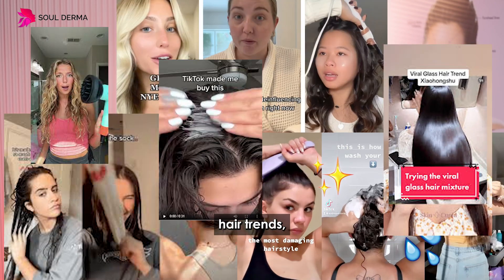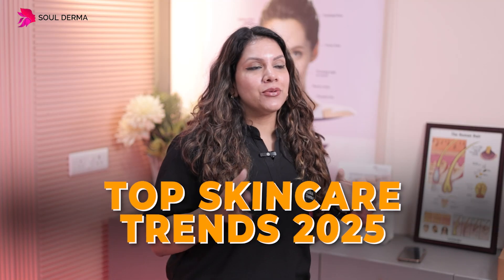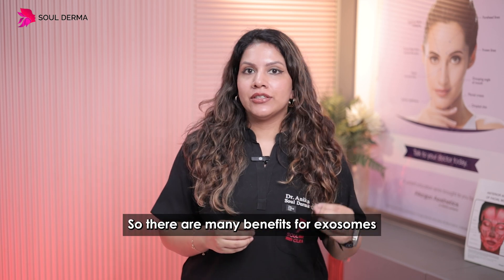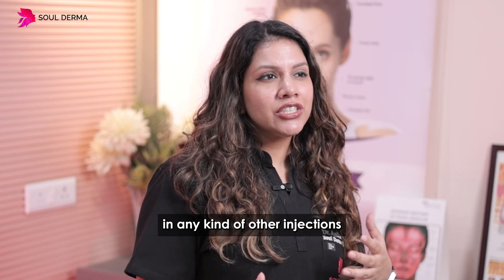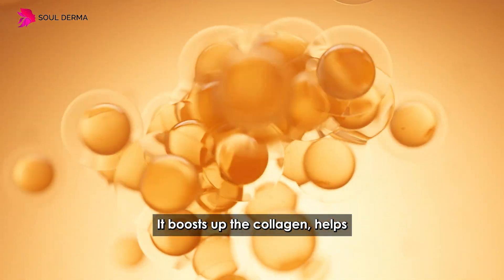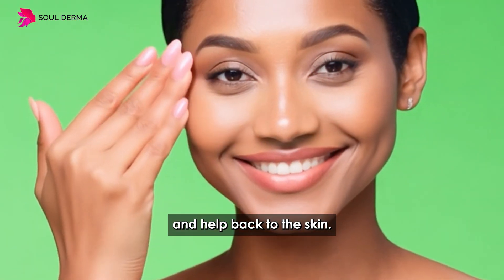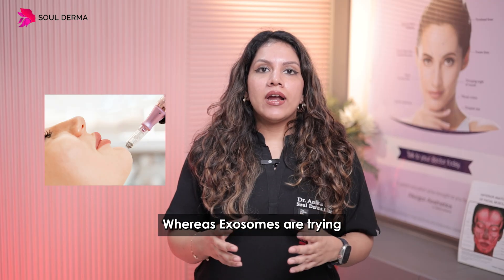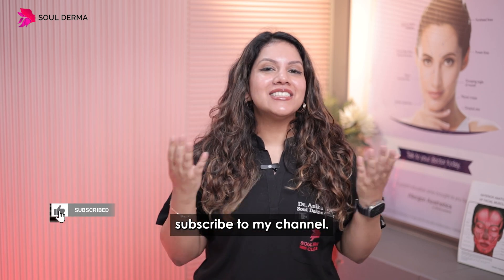PDRN, Exosomes & SkinVive Explained: The Hottest Skincare Trends in 2025 | Soul Derma Clinic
Curious about the most buzzed-about skincare treatments of 2025? In this expert Q&A, we break down the science and benefits of PDRN skin rejuvenation, Exosome therapy, and SkinVive microdroplet injections. From how they work to what results to expect, this video answers your top questions:
💉 What makes PDRN a game-changer for anti-aging?
🧬 How is exosome therapy different from PRP?
✨ Can SkinVive really boost glow and hydration instantly?

Whether you're a skincare enthusiast or considering these treatments yourself, this guide is your go-to for understanding the newest technologies transforming skin health!

or drop an email at:
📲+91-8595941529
📍 ADDRESS
Ground Floor W-58, Greater Kailash, New Delhi, Delhi 110048 India
About Soul Derma Clinic

Soul Derma Clinic, located in the prime area of Greater Kailash, South Delhi, is a highly acclaimed general and cosmetic skin clinic. Founded by renowned dermatologist Dr. Anika Goel, the clinic offers a comprehensive range of high-quality, customised, and affordable treatments for skin, hair, and aesthetics.

With decades of experience as a Chief Consultant Dermatologist and Dermal Clinician, Dr. Anika Goel ensures that Soul Derma Clinic stays up to date with FDA-approved cutting-edge dermal technology and utilises top-notch therapeutic products to deliver flawless results.

So far, more than 5,000 patients have undergone diagnosis and treatment of their concerns by her and have reported a boost in their self-confidence.

The clinic is spacious, well-equipped and conveniently located near the M Block Market in GK-1.There is ample parking space. Patients can expect a comfortable and hassle-free experience. The clinic has best of facilities and provides a pleasant environment for treatments.

Our Features Hair Services

– Growth Factor Concentrate
– Mesotherapy
– Scalp microneedling
– Laser light therapy